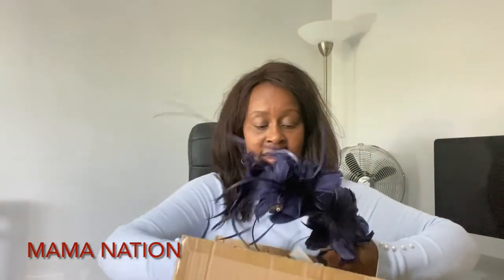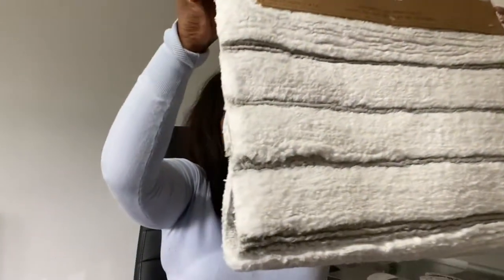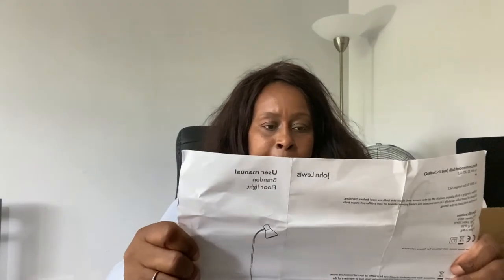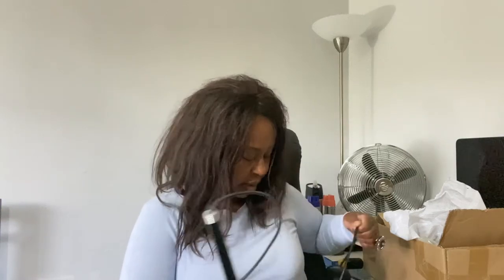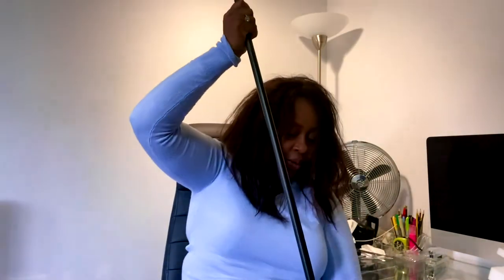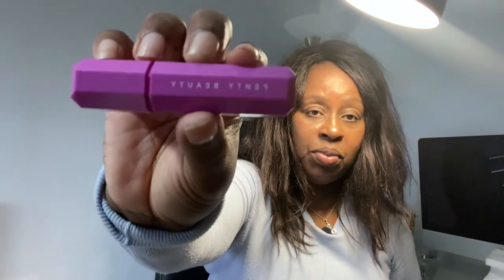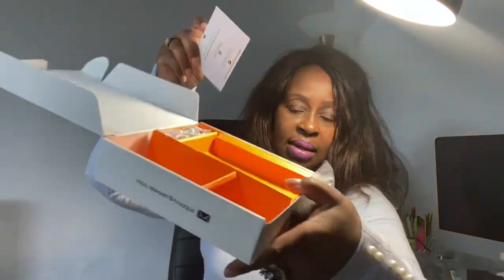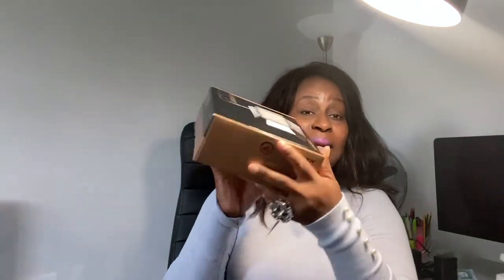My Movie 3 latest shopping ..| dkny bag belt | wedding hat| studio light & tk maxx/NEEWER BATTERIES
How to buy good stuff and less expensive .fenty beauty lipstick colour alfa doll